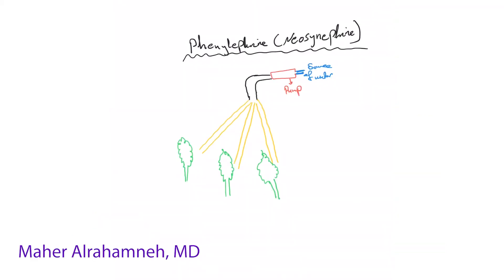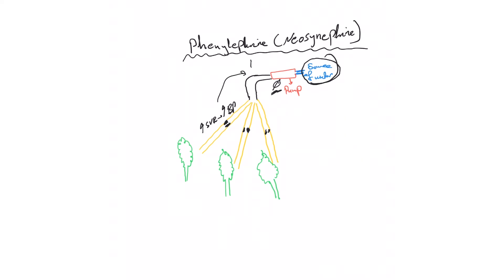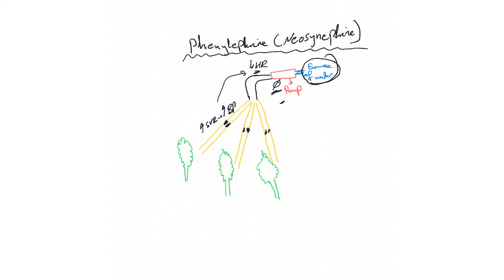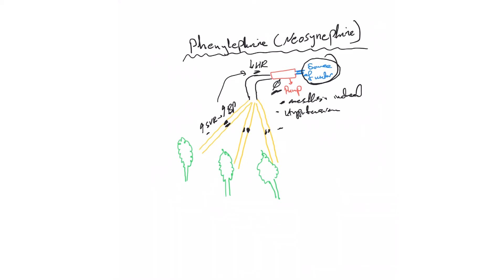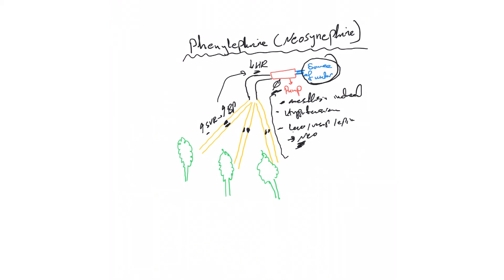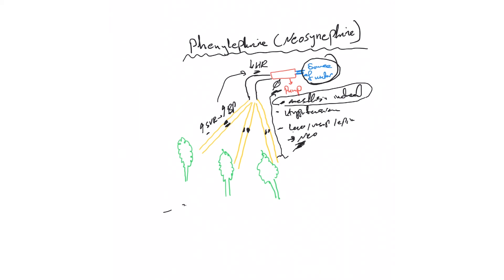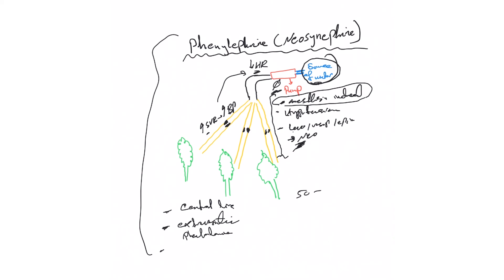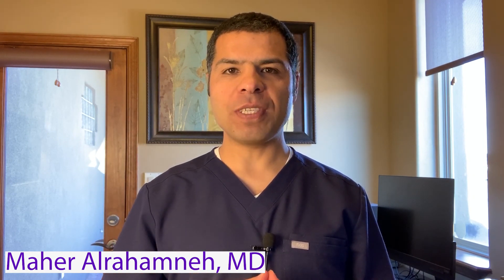ICU crash course (76): Phenylephrine (neosynephrine) , last to add vasopressor!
Phenylephrine (neo synephrine) vasopressor use in real-life clinical practice including anesthesia-induced hypotension

 Phenylephrine ( neo synephrine ), don't think of me first but last!